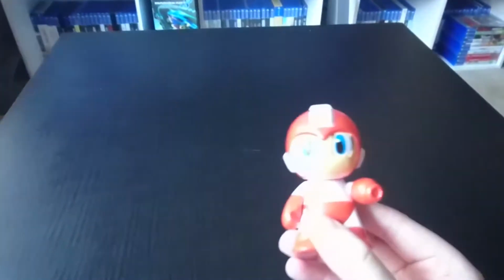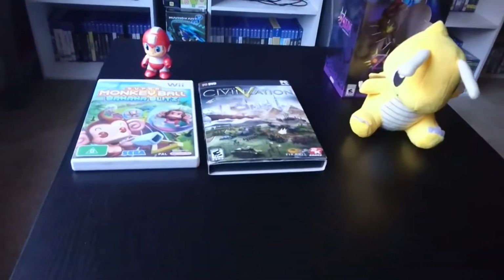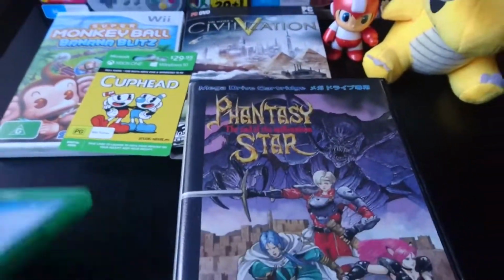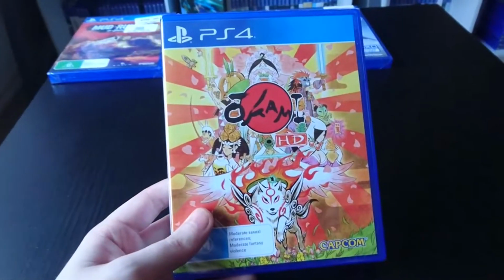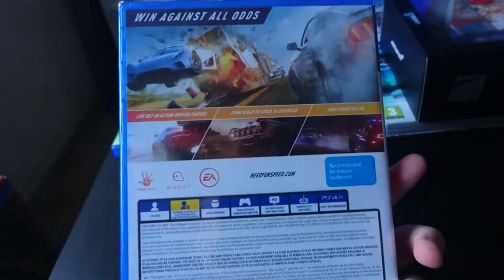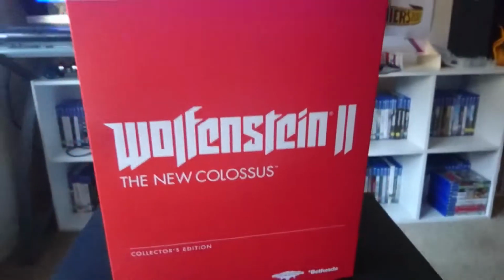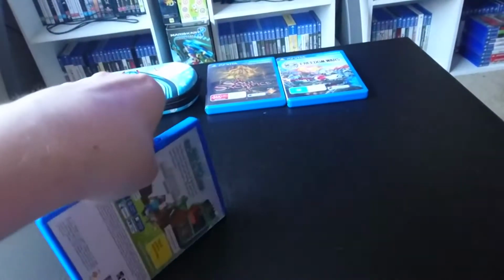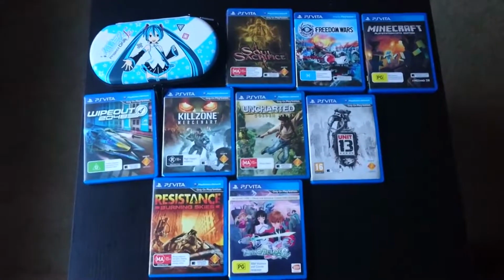PvT-Mitten's Pick Ups Video December (2017)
Hey guys hope you enjoyed the video and if you havn't subscribed to us yet make sure to hit the subscribe button and also make sure to hit the bell to make sure you are informed about our new uploads and as always guys thanks for watching and keep on gaming